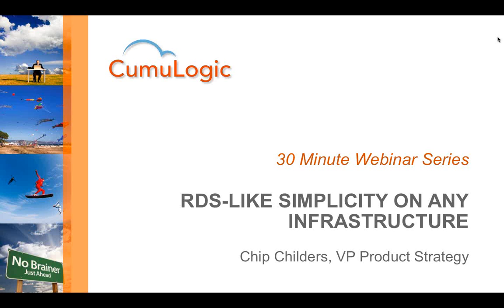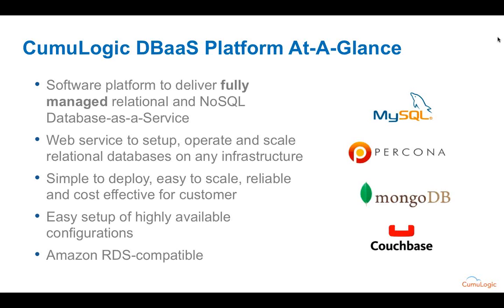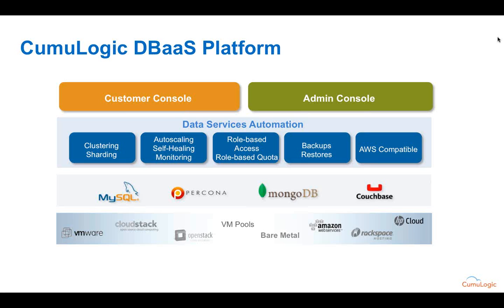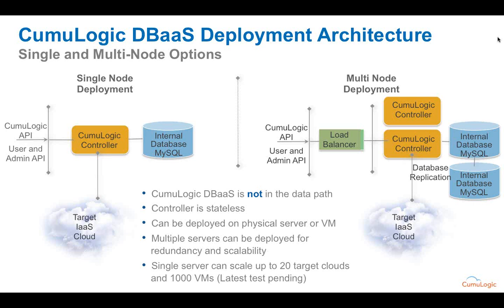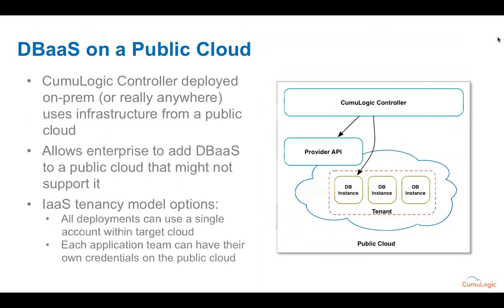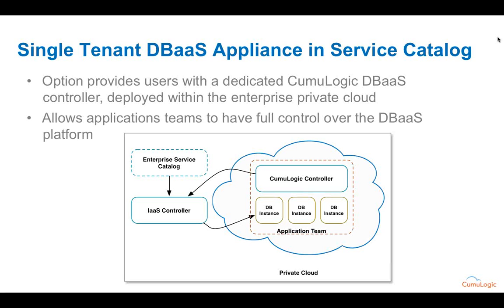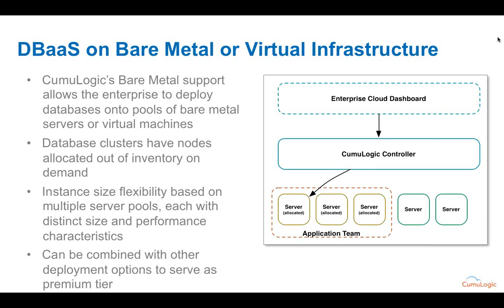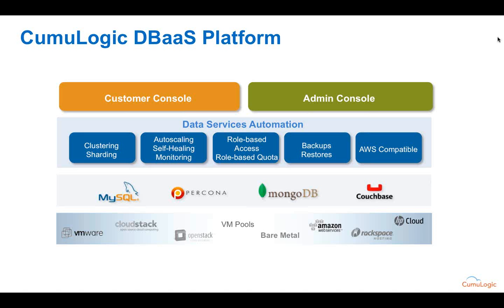Amazon RDS Like Simplicity on *Any* Infrastructure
Looking for the simplicity of Amazon RDS, but on your terms and even on your own infrastructure?

In this webinar, we will review the basics of the CumuLogic DBaaS Platform’s features and architecture, and then delve into the variety of DBaaS provisioning models, including public clouds, private clouds, virtual environments, or even pools of bare metal servers.

Watch this webinar replay to:

•  Review six key DBaaS deployment patterns, including the pros and cons of each.
•  Quickly offer DBaaS to your application teams, including features like clustering and multi-zone replication, backup job management and performance tuning.
•  Learn how CumuLogic’s architecture provides the integration and deployment flexibility necessary to make the most of your existing investments, while looking to the future.